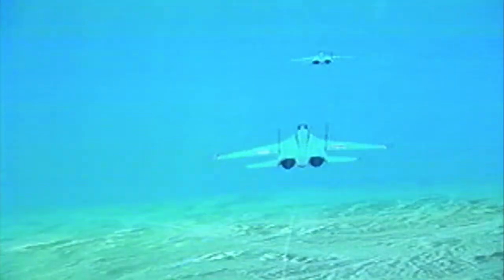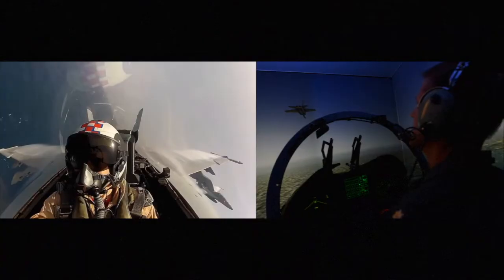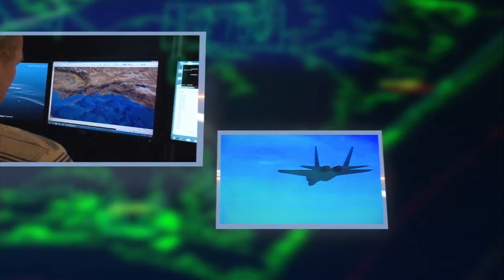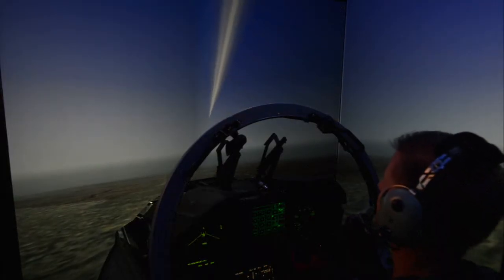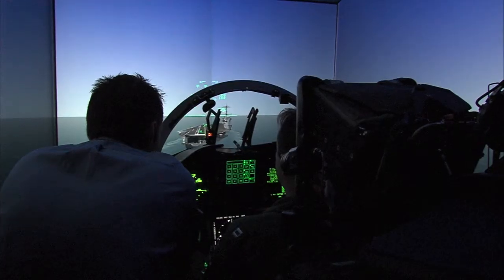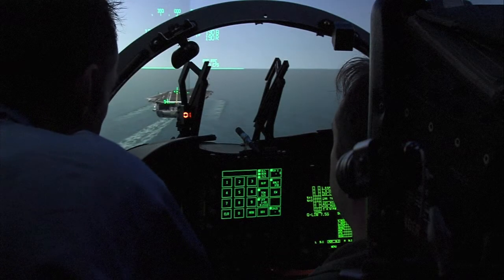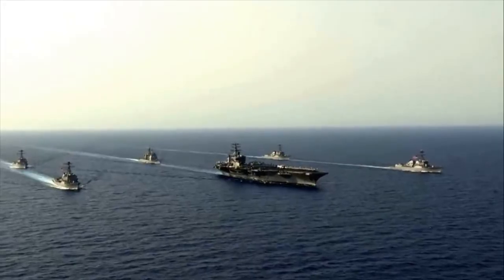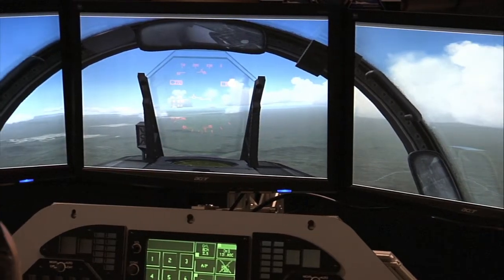Flight Ready: Live, Virtual, Constructive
Navy leadership discusses the value of Live Virtual Constructive and the positive impact it is going to have on training and fleet readiness.